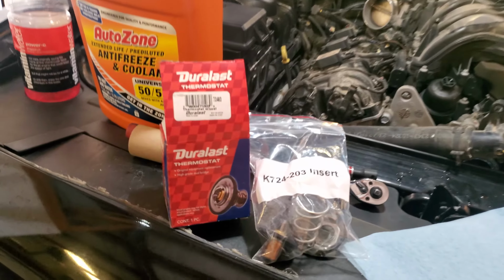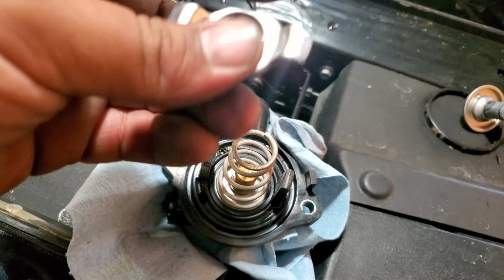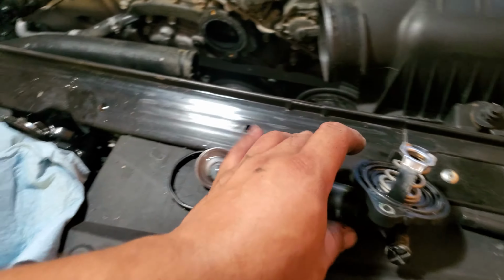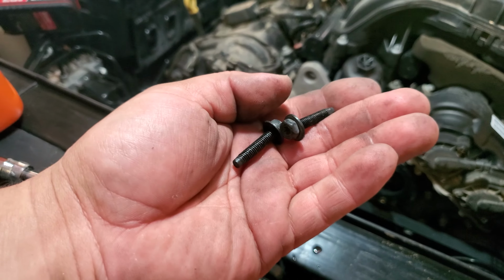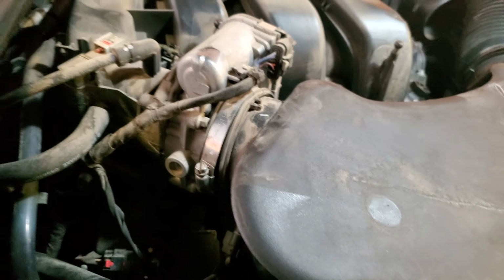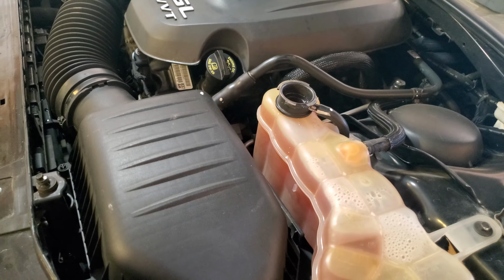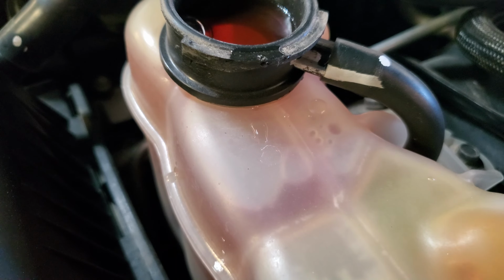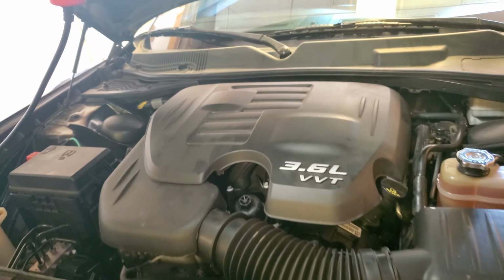How to: Rebuilt a Thermostat Housing on a 2013 Dodge Challenger